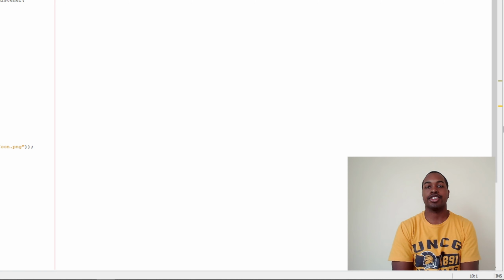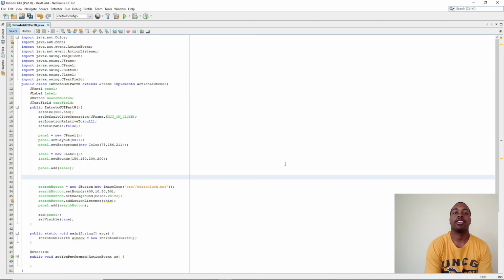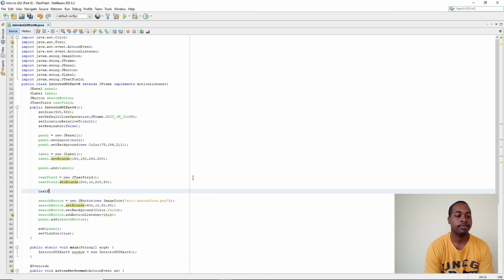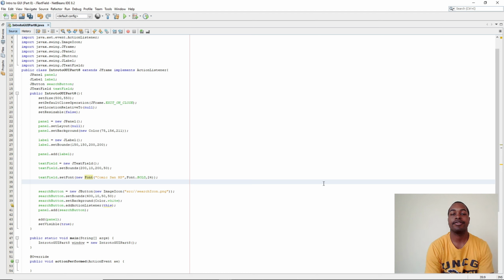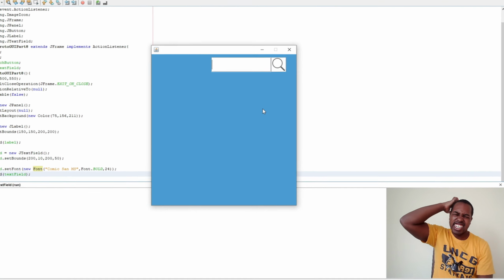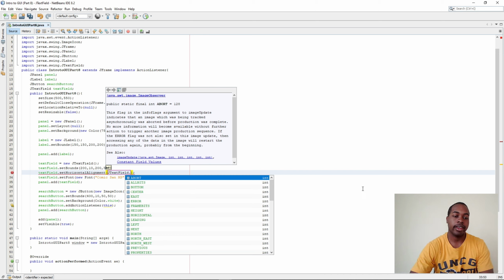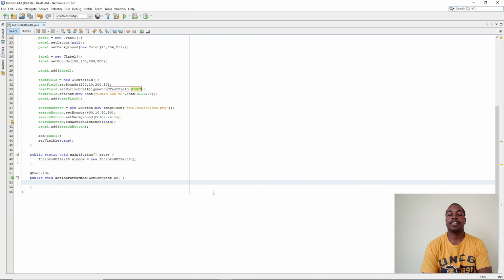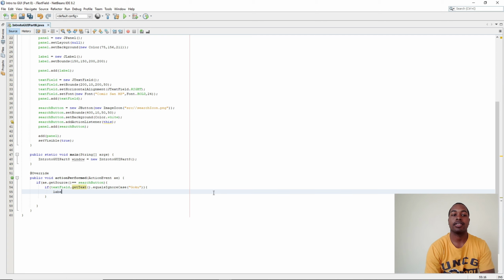How To: JTextField | Intro to GUI in Java (Part 8)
JTextFields in Java!